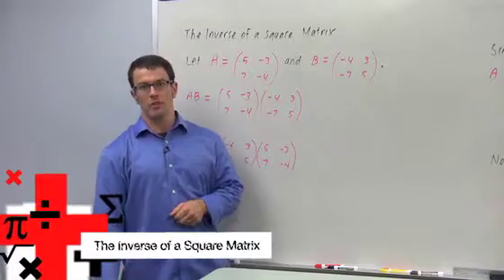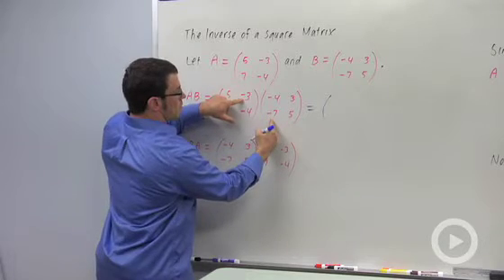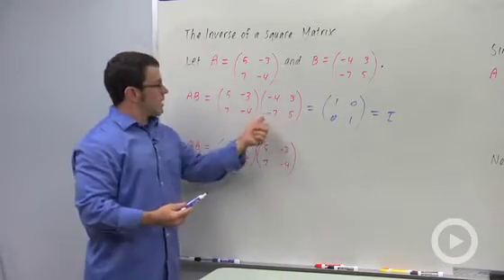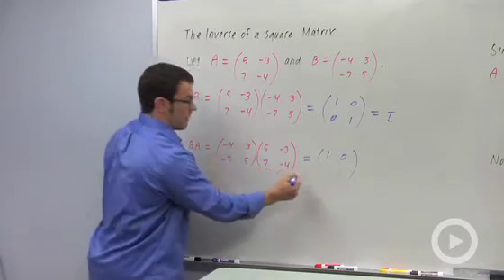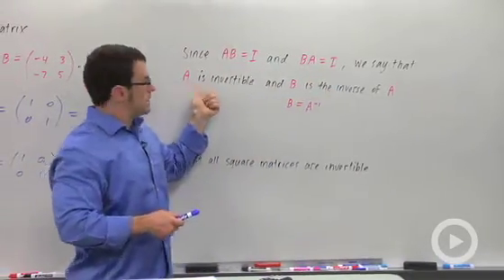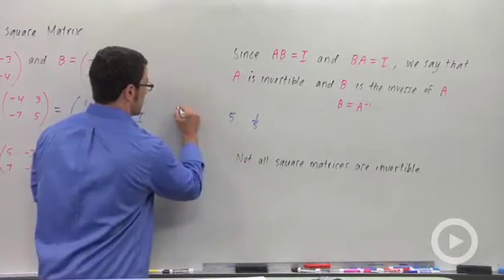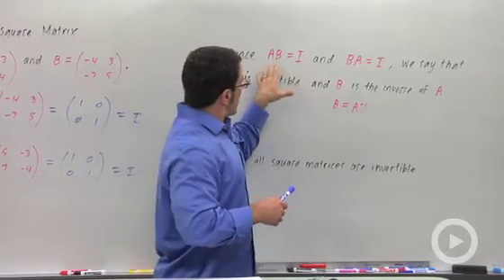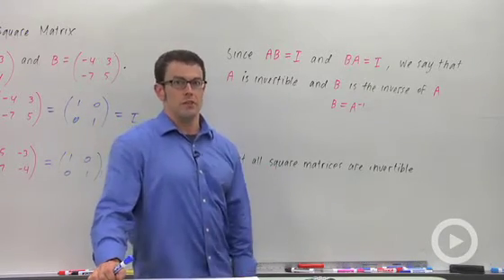The Inverse of a Square Matrix